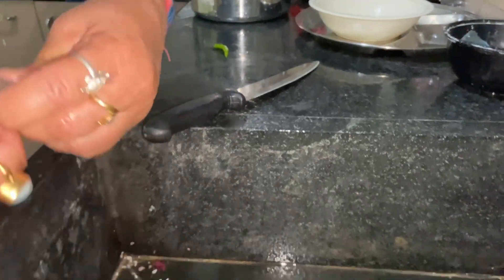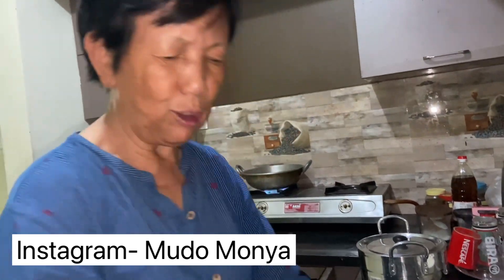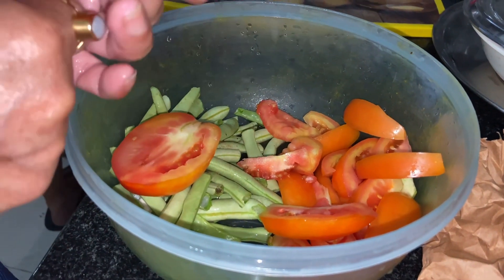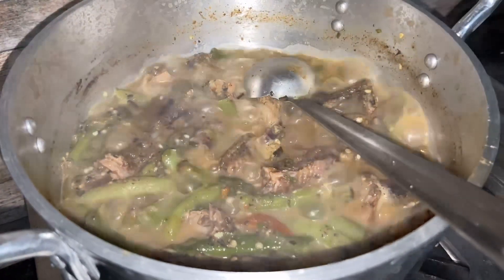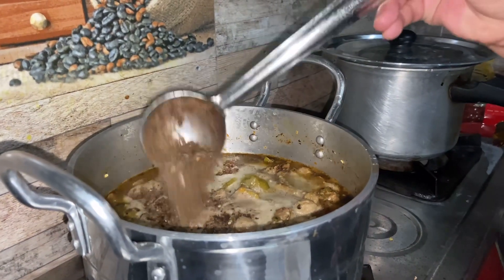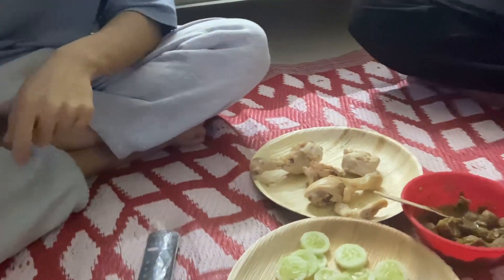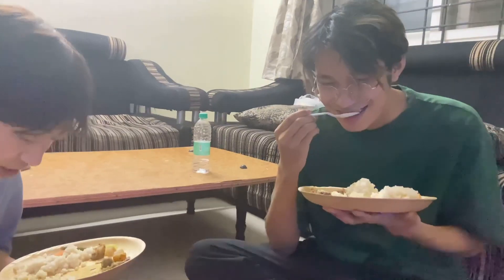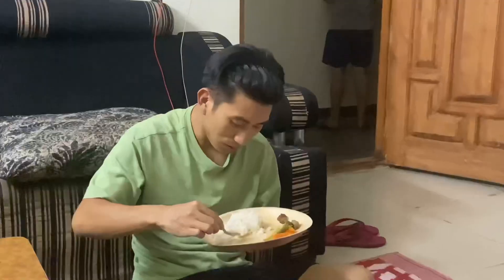Cooking and eating Myoko Kaji in Bangalore 😋😃